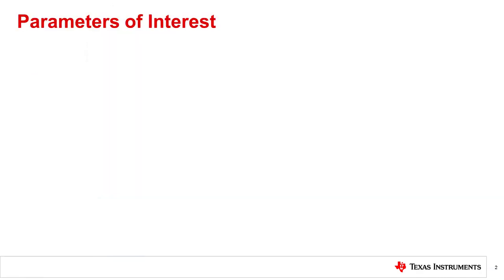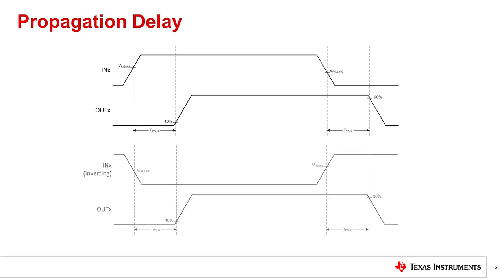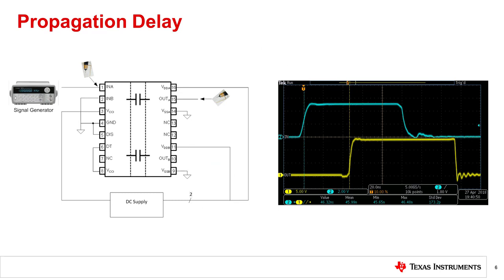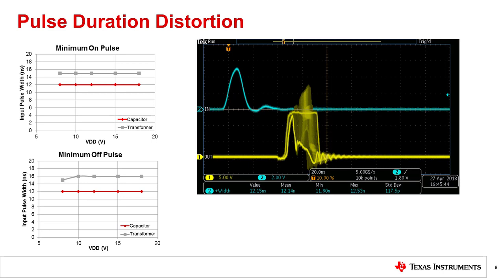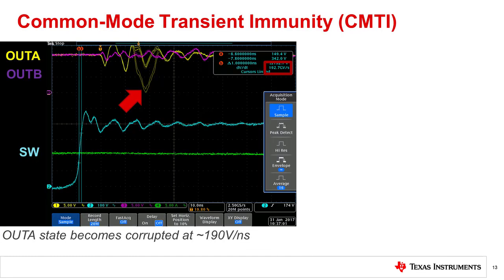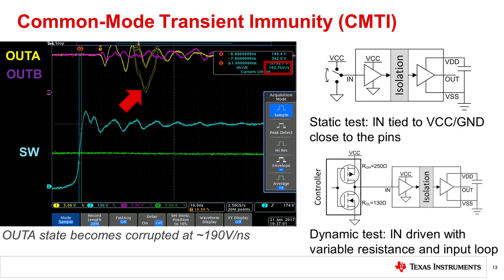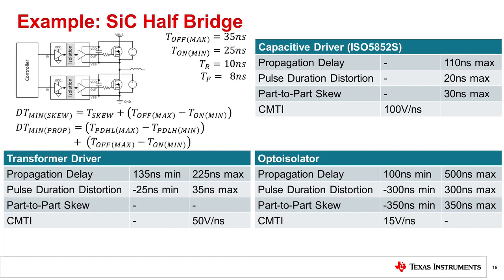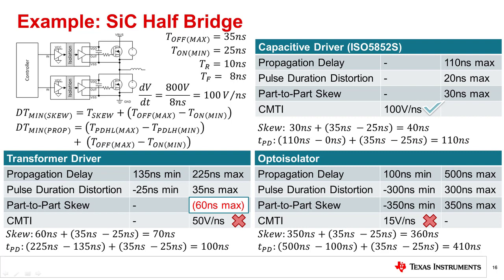Critical isolated gate driver specifications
This section of the TI Precision Labs - Isolation series discusses four critical parameters for isolated gate drivers: propagation delay, pulse duration distortion (or pulse width distortion), part-to-part or channel-to-channel timing skew, and common-mode transient immunity (CMTI). The importance of each parameter for determining system-level specifications such as switching frequency and dead time are considered, including through the use of an application example.